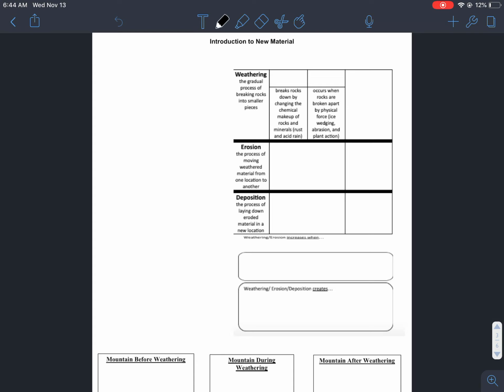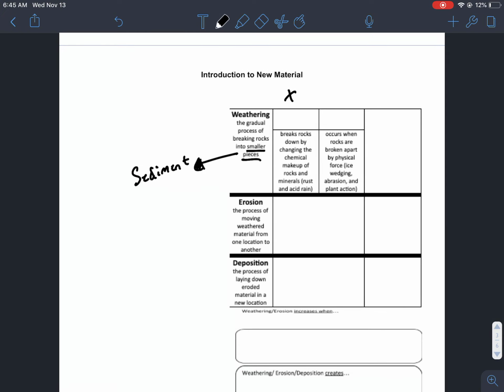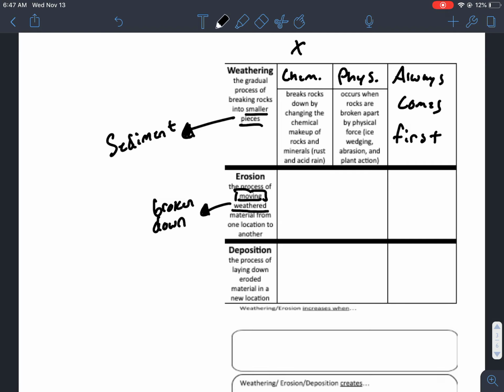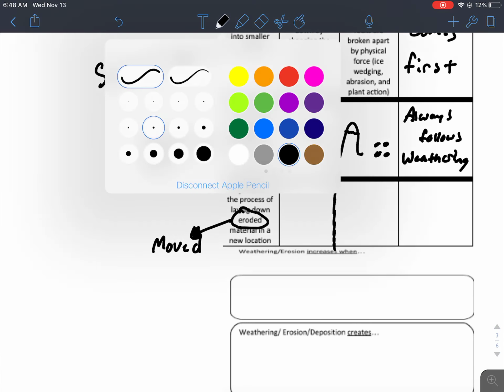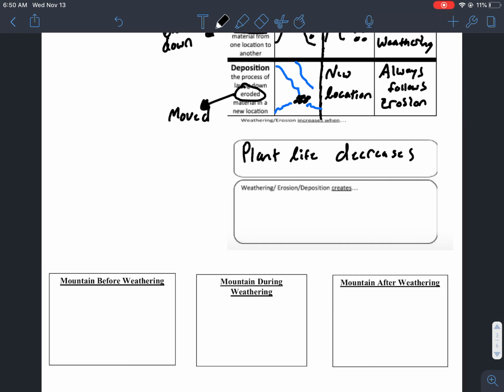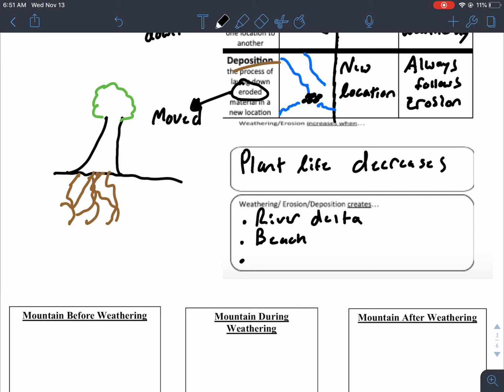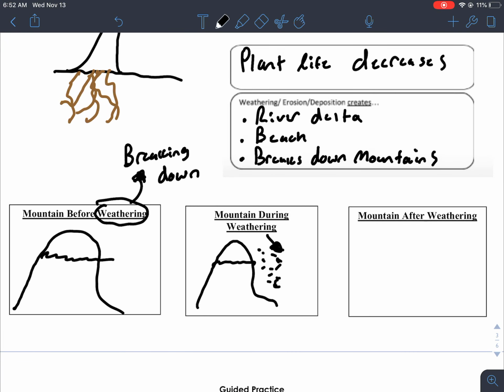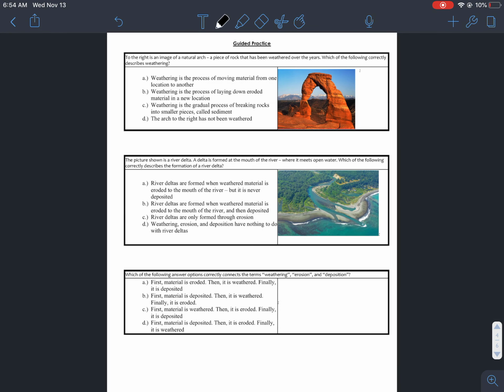8.9C - Weathering, Erosion, and Deposition